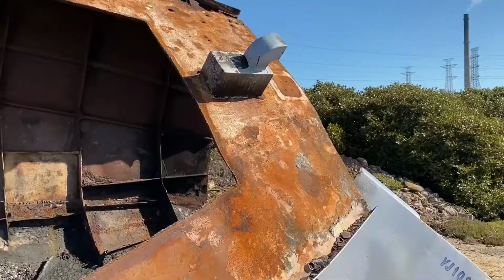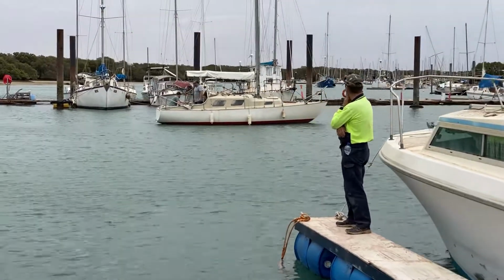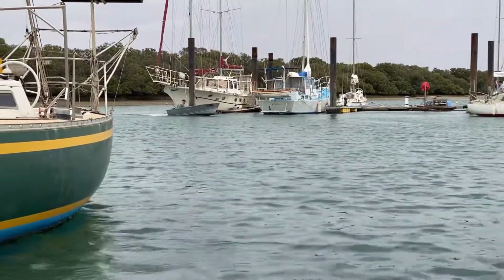Top Hat 25 Mk 1 "Affinity" Rescued by Dinghy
In this episode we test drive the Top Hat for the first time, i need to turn the boat around in the dock so I can have a HIN number attached.